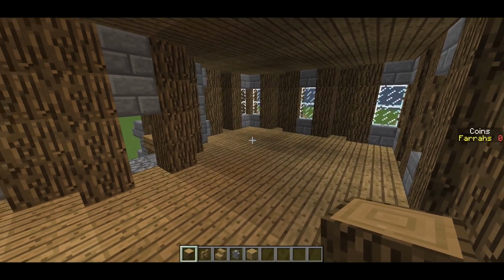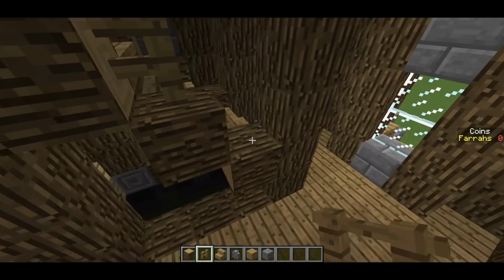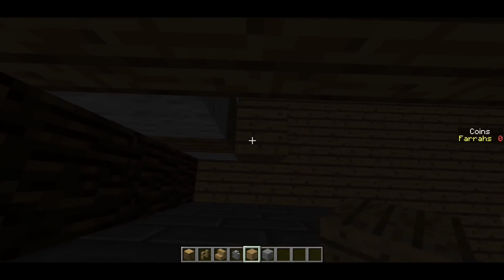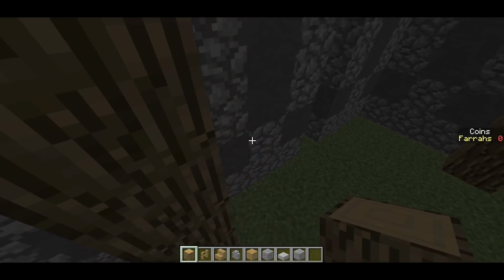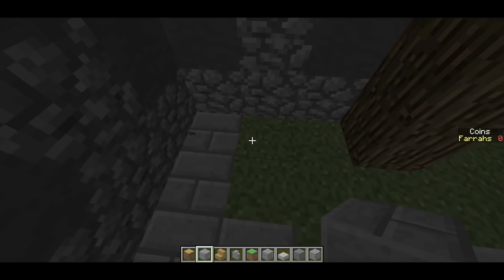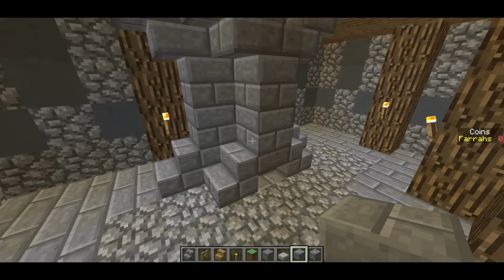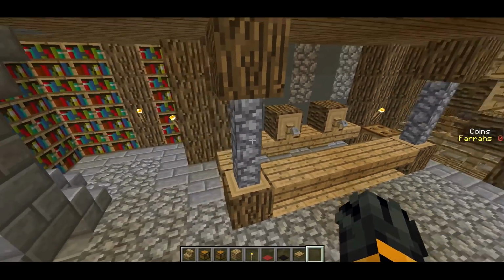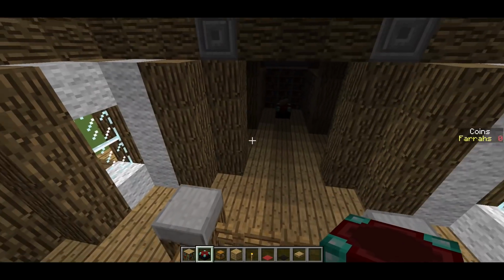Minecraft Medieval Builds - House Tutorial - Part 4 of 4 - How to Build a Medieval House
In this four part tutorial I shall be showing you how to create my advanced medieval housing style. For this part of the tutorial I shall be showing you how to create the interior design of the house.

Next Tutorial - City Wall -